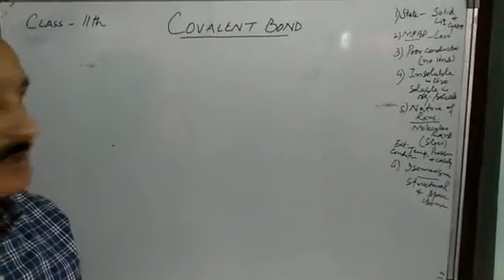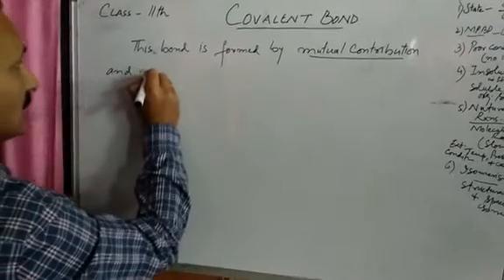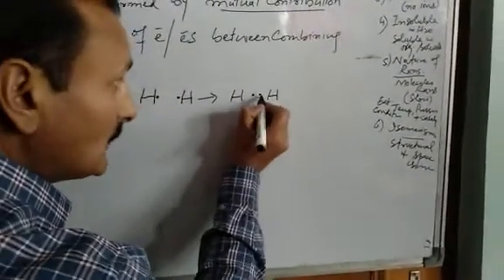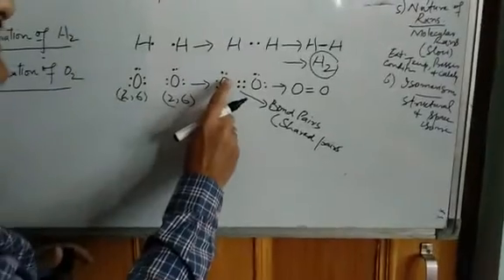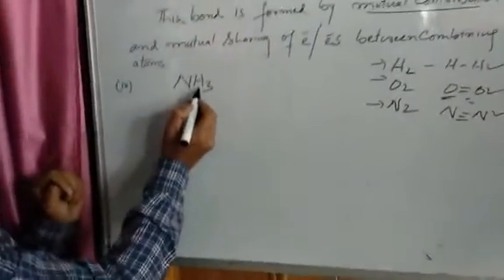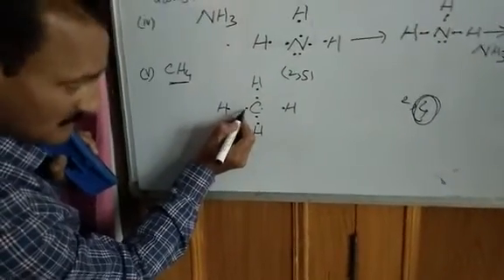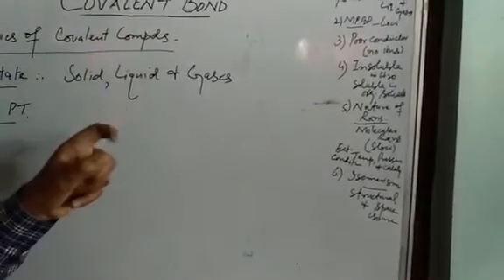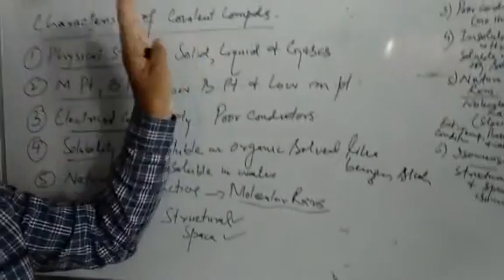May 14, 2020